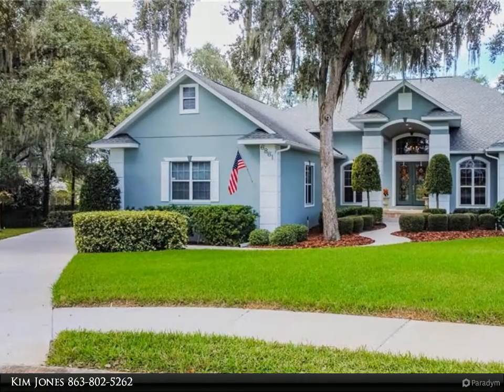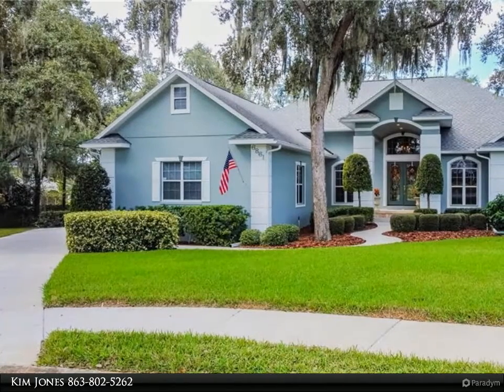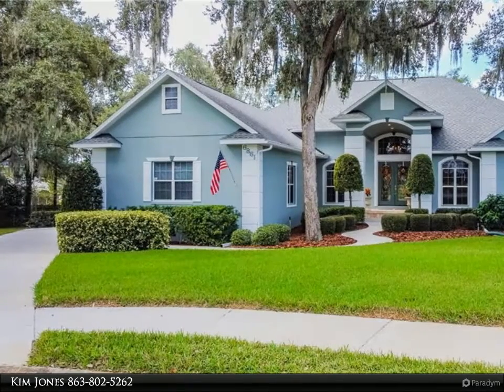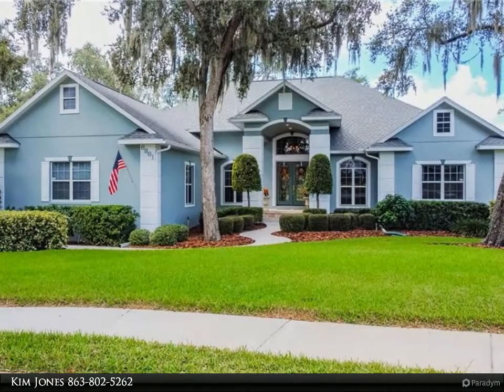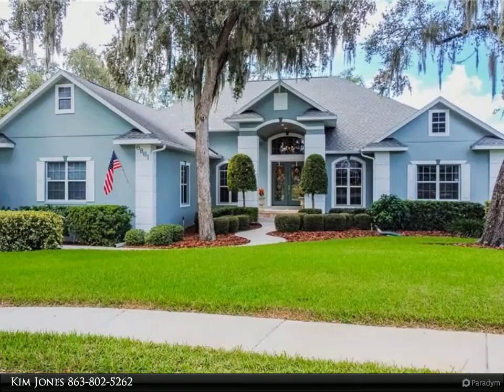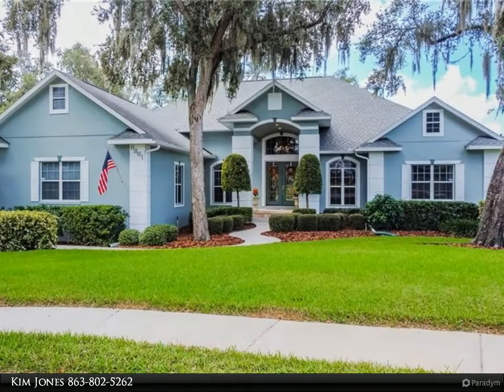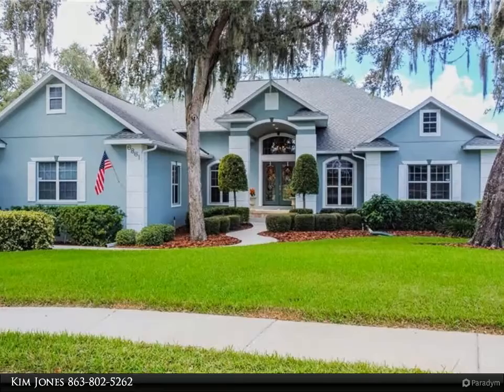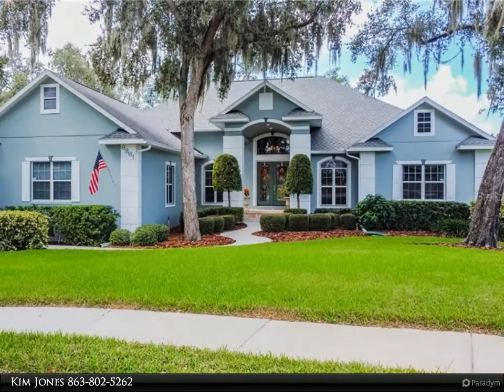RE/MAX Experts - 6861 CRESCENT OAKS CIRCLE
Please enjoy this property video created by RE/MAX Experts

6861 CRESCENT OAKS CIRCLE
$625,000, 4 bed, 4.00 bath, 3,700 SF, MLS# L4918874

Fantastic opportunity to live in the highly desired gated neighborhood of Crescent Oaks!  When you walk thru the door, you'll feel right at home! This amazing 3 way split plan home features 4 bedrooms plus an office, 3.5 baths, formal living and dining rooms, 3 car garage and a basement (yes, a basement!). You'll love the abundance of cabinets and counters in the spacious kitchen. For casual dining, you can eat in the kitchen dinette; or for formal meals, there's the elegant separate dining room with a tray ceiling and crown molding. The kitchen opens into the family room, which has built-in shelving, a gas fireplace and wood beams in the vaulted ceiling. Film has been added to the big window for UV protection as well as adding some impact resistance. Working from home? Perfect! There's a large office waiting for you with wood floors and even a closet! The master suite features a tray ceiling with lighting, walk-in closets and direct access to the pool. The en-suite bathroom has a jacuzzi tub, separate shower, dual sinks and a bidet! From the family room, go down the spiral staircase to the basement. The main area is currently set up as a media room; but it would also make a great hobby room, man-cave or recreational area. In the basement, there's also a separate storage area, access to the "crawl" space and an exit door to the back yard. Outside, enjoy the lovely landscaping, relax in the salt water pool, sit on the lanai, use the outdoor kitchen... all while enjoying our beautiful Florida weather! This home is set up perfectly for entertaining or for just enjoying yourself! Some additional items - vapor barrier was replaced in 2020, roof was replaced in 2019, pool was resurfaced in 2016, A/C compressor was replaced about 4 years ago. Hurry & make your appointment today to see this amazing home!

3 full bath, 1 half bath

Kim Jones
RE/MAX Experts